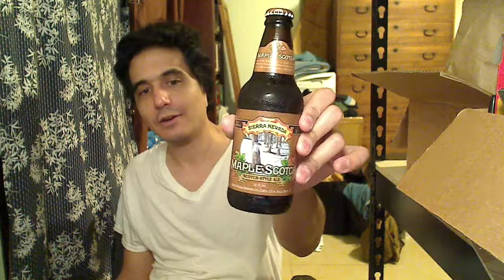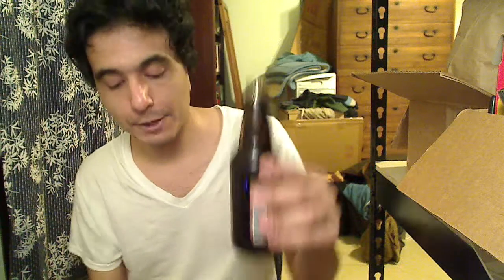Sierra Nevada Brewing Maple Scotch Scotch Style Ale Review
Honestly, not much in the way of maple in this one. Still, it's nicely drinkable.